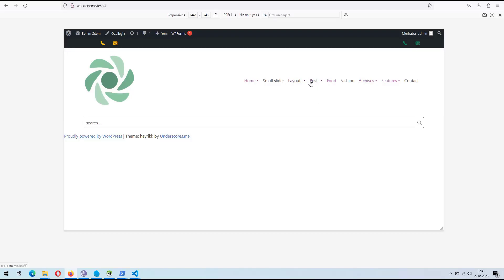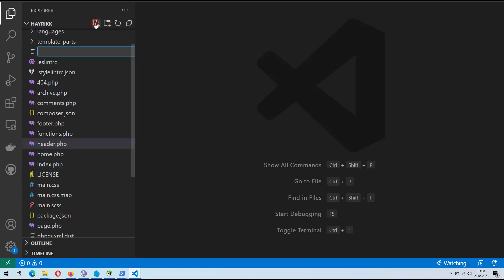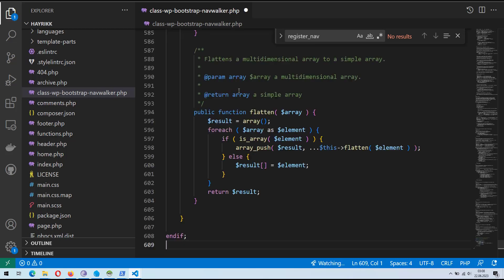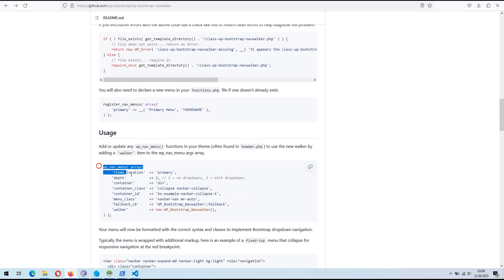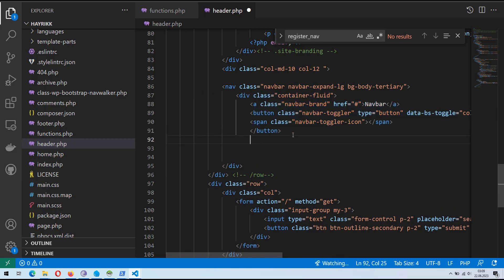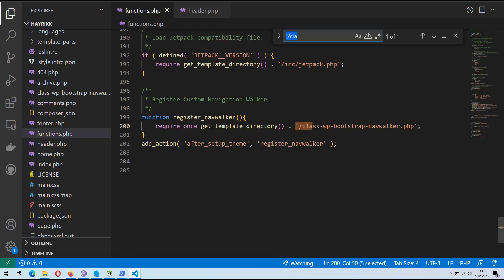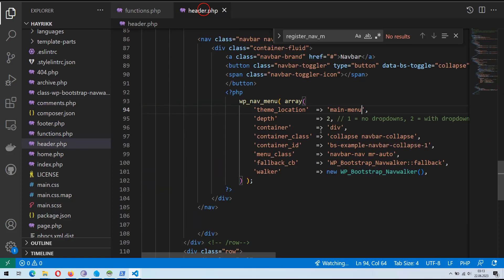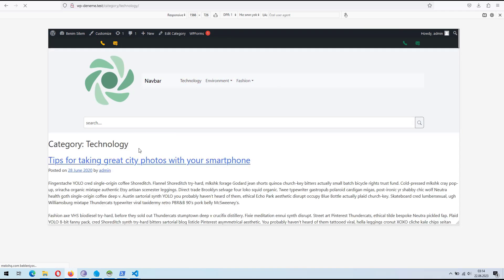How to Integrate a Bootstrap Dropdown Menu Into A WordPress Theme: Step-by-Step Tutorial